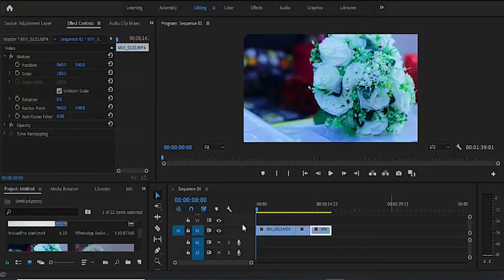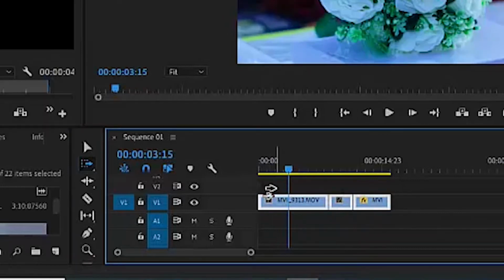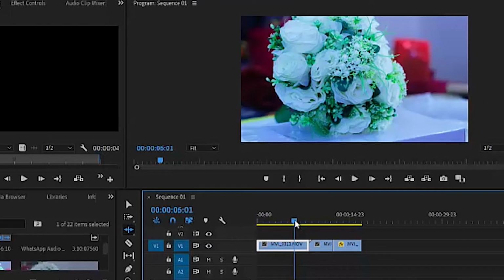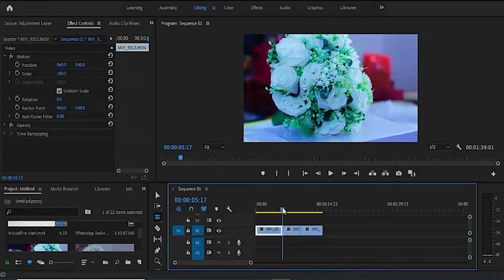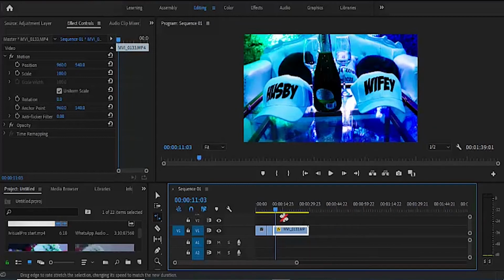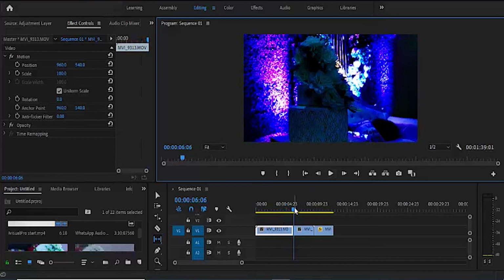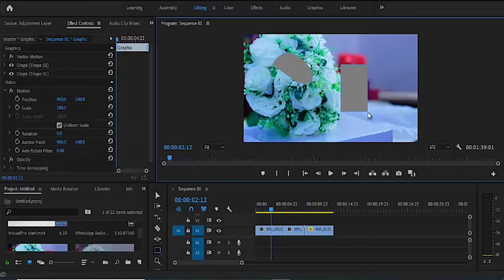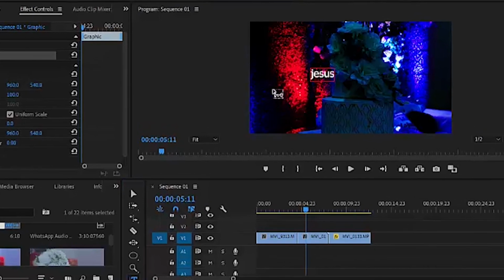Premiere Pro cc Tools & functions + Keyboard Shortcut (Tutorial)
. In this Adobe Premiere Pro tutorial you will learn how To Use every single Premiere Pro Tools in the menu bar and its keyboard Shortcut To Edit Faster.

In order to use premiere pro to edit your videos, The first thing you need to learn is the premiere pro interface. become familiar with its basic tools. their functions and applications.

the tool menu  is located on the left side of our timeline, but there are more tools than you can see at first glance. to access more tools, simply click on the tools that have a drop down and more tools will appear. The existence of these drop down is indicated by the small triangular icon next to some of the tools. for example the track select forward key, the ripple edit tool, slip tool, rectangle tool, the hand tool and the text tool. other available tools includes the track select backward tool, the hand tool, the vertical type tool, ellipse tool, polygon tool, slide tool, rolling edit tool, rate stretch tool, and the remix tool.

The Selection Tool (Keyboard shortcut: V)

This is the most used tool in premiere pro. It is used to select, move, lengthen, and shorten video, audio or image files. If we are not doing any specific action, this is the best tool to have selected.

Razor tool (Keyboard shortcut: C)

This Tool is probably the next most important tool in premiere pro.  just as its name implies, it is used to cut files apart simply select this tool and click on the desired position to make a cut.

we can also move our play head to the position where we want to make a cut and press CTRL +cut K to make the cut , also if we want to cut several clips at once, we can press CTRL + SHIFT + K.

The track Select Forward tool (Keyboard shortcut: A) or Backward (Keyboard shortcut: Shift + A) Tools allow you to highlight the entire project on your timeline as a whole and move forward or backward from the left or right of the cursor, depending on your selected tool.

Rolling Edit Tool (Keyboard shortcut: N)

The Rolling Edit tool allows you to edit cuts between two clips, for example it adjusts the moment when one clip ends and the other begins.

Ripple Edit Tool (B)

The Ripple edit tool lengthens or shortens a clip without changing the duration of the surrounding clips.

Rate Stretch Tool (Keyboard shortcut: R)

The rate stretch tool is used to increase or decrease the speed of a clip.

Slip Tool (Keyboard shortcut: Y)

The Slip Tool allows you to change a clip's In and Out points simultaneously within your timeline while maintaining the clips duration.

9. Pen Tool (Keyboard shortcut: P)

With the Pen, we can create nodes on the audio tracks that will allow us to increase or decrease the volume of the audio clips. On video clips, the nodes will allow us to affect the opacity of the image.

chapters:
00:00 introduction to Premiere pro tool bar
00:40 what are premiere pro Tools
01:15 premiere pro selection tool and shortcut
01:38 Track select forward tool and shortcut
02:05 Track select backward tool and shortcut
02:47 ripple edit tool explained and shortcut
04:05 Rolling edit tool explained
05:58 Razor tool explained and shortcut
06:09 slip tool explained and shortcut
07:22 slide tool explained and shortcut
07:55 pen tool explained and shortcut
08:10 rectangle tool explained
08:16 elipse tool explained and shortcut
08:27 hand tool explained and shortcut
08:40 zoom tool explained and shortcut
09:01 type tool explained and shortcut